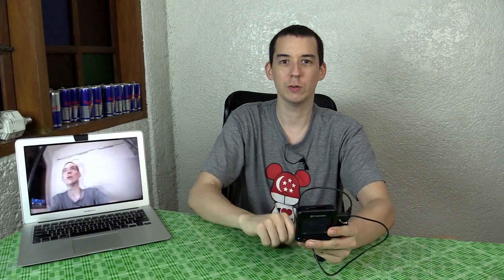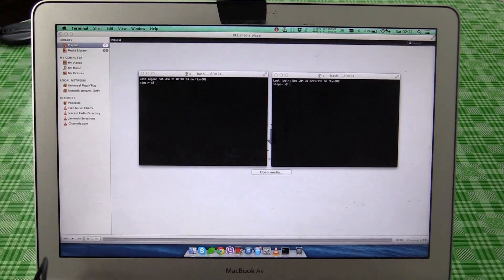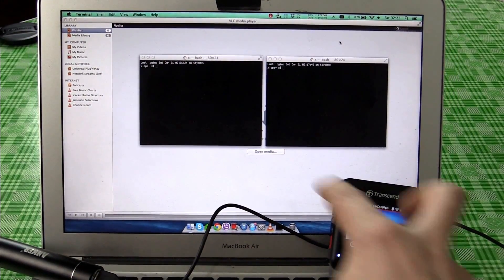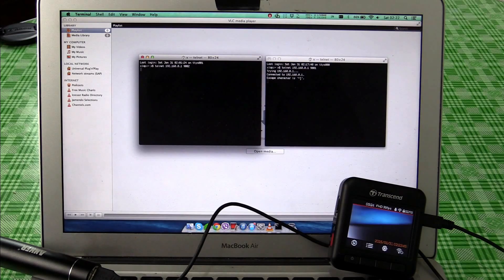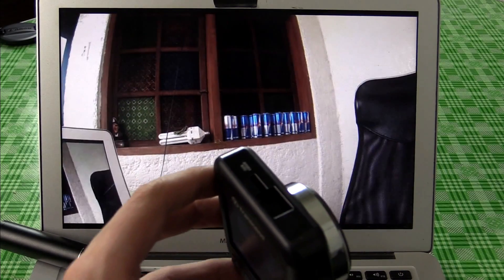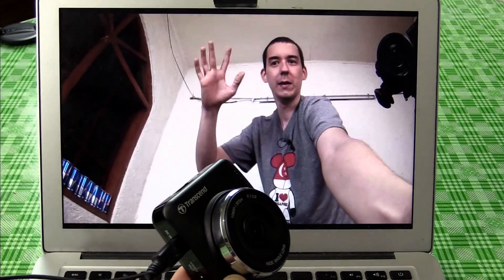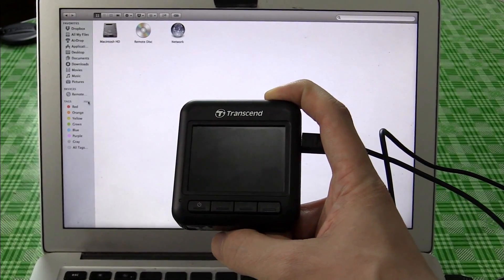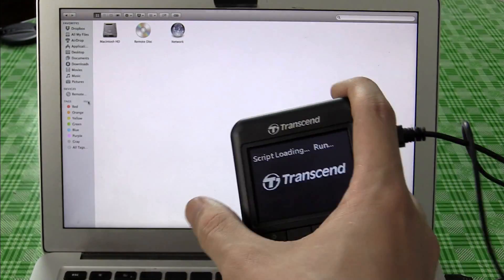Stream the DrivePro 200 to your computer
In this video I show you how to view the live stream of your Transcend DrivePro 200 camera in VLC or any other software that supports RTSP.

It's a regular RTSP stream but you need to do some magic to trigger the 'mobile mode' on the DrivePro. Right now I'm triggering it by telneting into port 9001 and 9002 on the camera. Telneting in can be near instant or take up to 30 seconds, it seems to be random. I know there must be a better way because the mobile app triggers it in a split second. Once connected to both ports, the drivepro will enable mobile mode and you can open the stream in VLC using the address: rtsp://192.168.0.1:8554/MJPEG_unicast

My guess would be that the mobile app on Android / iOS sends a UDP packet to the camera to trigger the mobile mode. It's hard to sniff the traffic because only one device can connect to the DrivePro WiFi at any time.

Once the DrivePro enters the mobile mode, you can open the RTSP stream in your favorite software, my preference is VLC.

Just like the official mobile apps, you will not get audio over the stream. I'm pretty sure you could play back the saved files too, although I haven't yet worked out how.

For those that are curious, here's the results of: DESCRIBE MJPEG_unicast RTSP/1.0

RTSP/1.0 200 OK
CSeq: 2
Date: Thu, Jan 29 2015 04:13:55 GMT
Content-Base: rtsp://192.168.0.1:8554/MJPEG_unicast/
Content-Type: application/sdp
Content-Length: 339

v=0
o=- 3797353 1 IN IP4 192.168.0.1
s=Session streamed by "RTSPServer"
i=MJPEG_unicast
t=0 0
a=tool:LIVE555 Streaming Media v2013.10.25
a=type:broadcast
a=control:*
a=range:npt=0-
a=x-qt-text-nam:Session streamed by "RTSPServer"
a=x-qt-text-inf:MJPEG_unicast
m=video 0 RTP/AVP 26
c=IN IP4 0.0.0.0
b=AS:500
a=control:track1

You'll also see in the video that I found a way to get the camera to run scripts. You create a folder called 'Batch' and inside that folder create BatchScripts.txt . Inside BatchScripts.txt put the word 'test' (without quotes). Then create files test.pat and test.srt and put your code in both of them. The only thing is, I don't know what kind of script/code needs to be entered into these files. Looking through the firmware, There appears to be some kind of shell (Altek Shell / IPCOM Shell) and there are references/code for various linux programs. It would be awesome if we could get shell access to these like the Transcend wifi SD card hack!